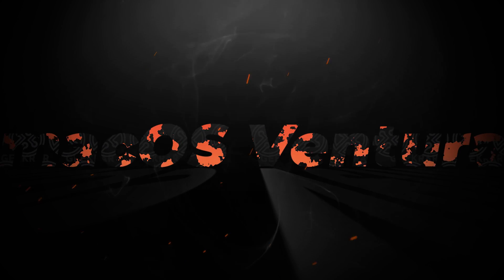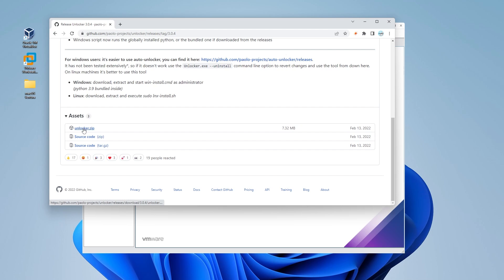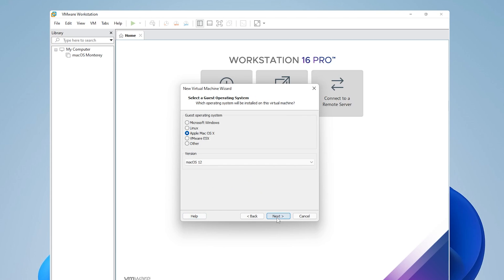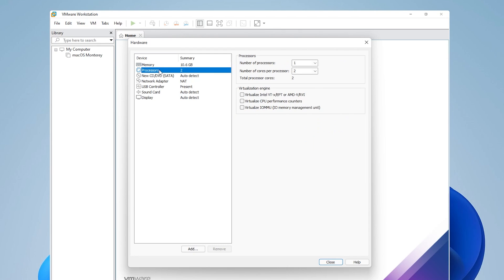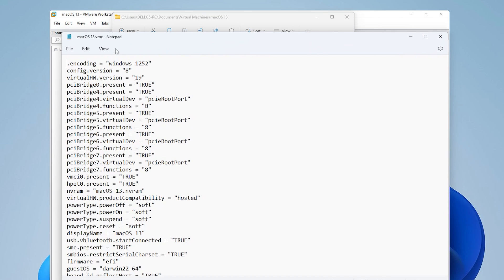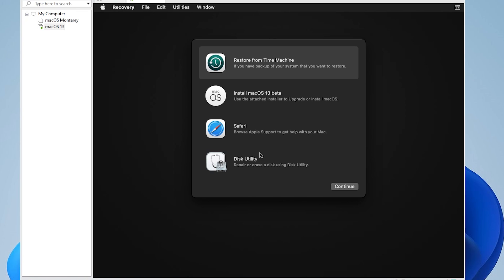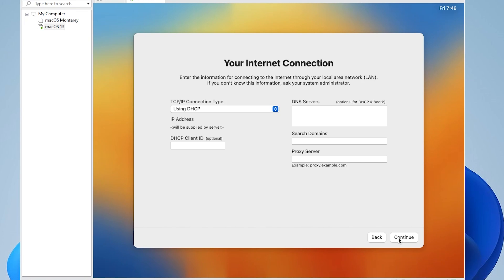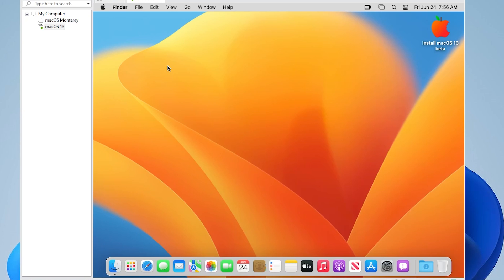How to Install macOS Ventura in VMWare (2022)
In this video, I will install macOS Ventura in VMware Workstation Pro 16. This will also work on VMware Workstation Pro 15, the steps will be fairly similar. Please ensure you check the system requirements (0:11) because this installation can use a lot of resources.  See below for links mentioned in the video.

VMX File
VMX file requires this parameter at the end...
smc.version = “0”

Search for Ethernet0.VirtualDev = “e1000e” and replace e1000e with vmxnet3 and save the file.

Additionally you can add a model details , these are important if you want to MDM enroll your VM but is not required...
board-id = "Mac-551B86E5744E2388"
hw.model.reflectHost = "FALSE"
hw.model = "MacBookPro14,3"